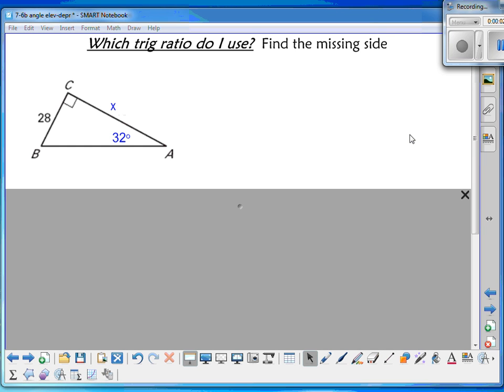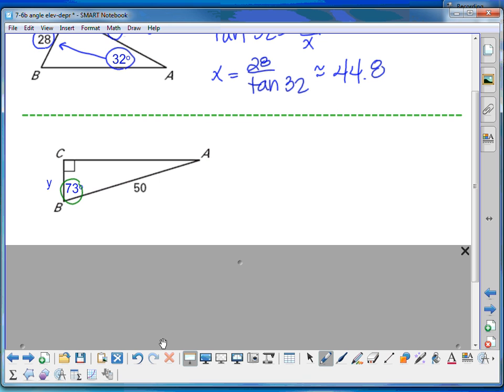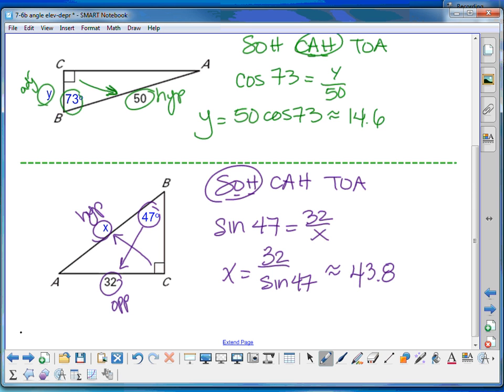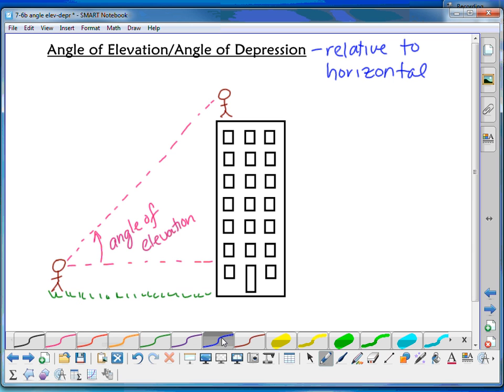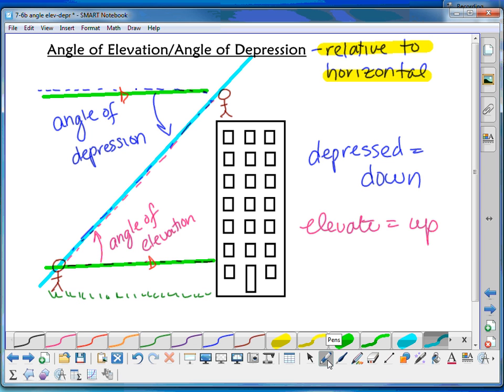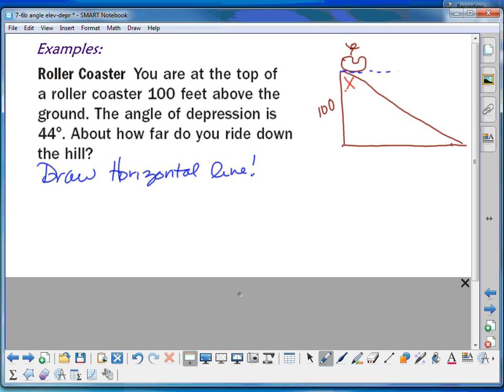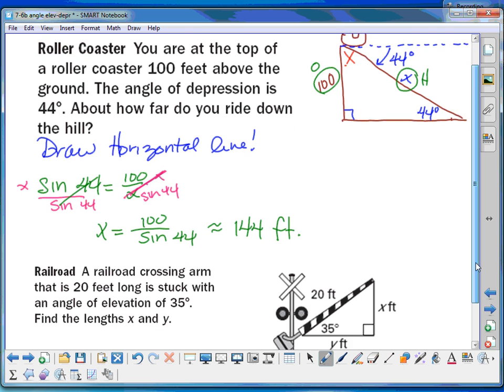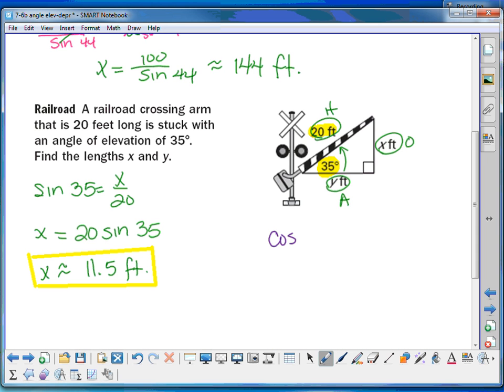7.6b Angle of Elevation & Depression